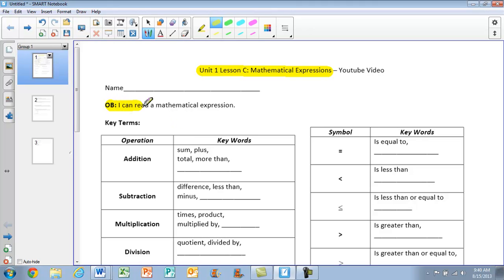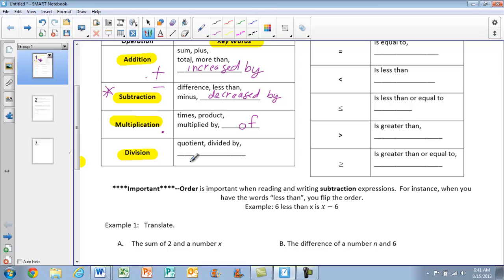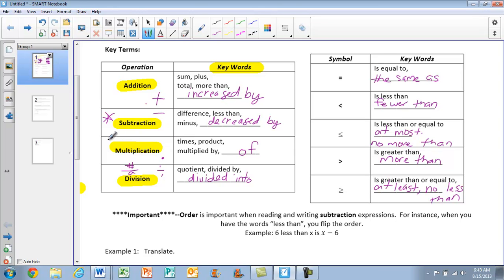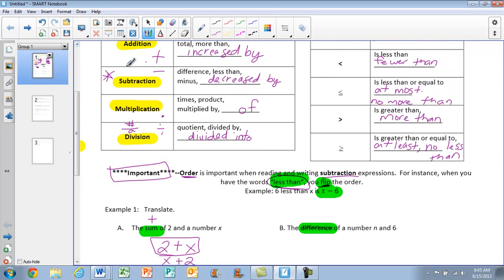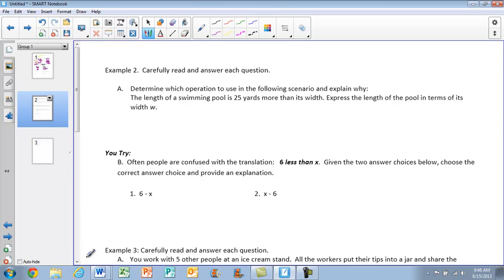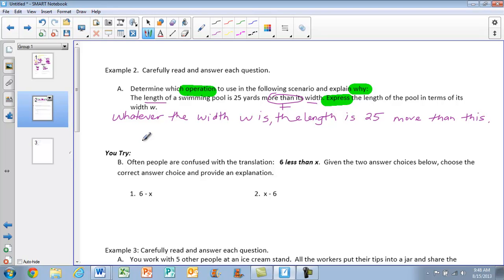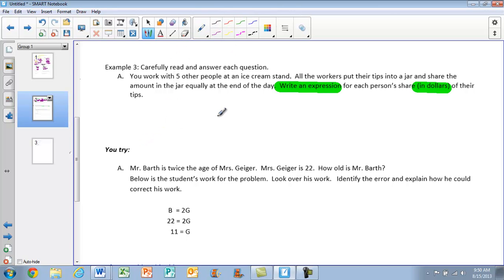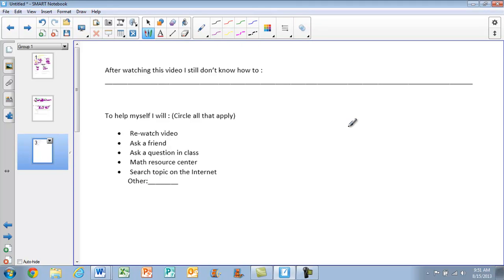Unit 1: Lesson 3 (C)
Mathematical Expressions